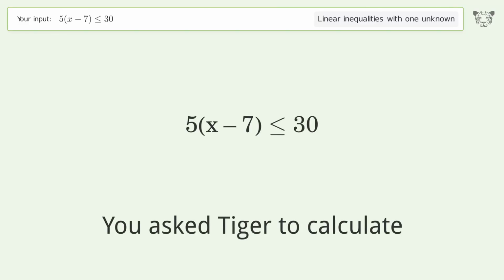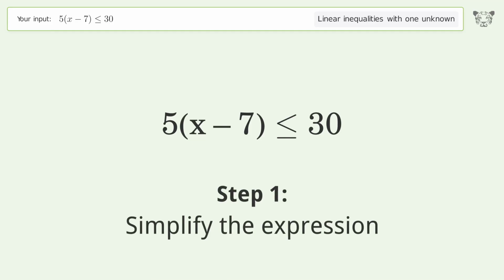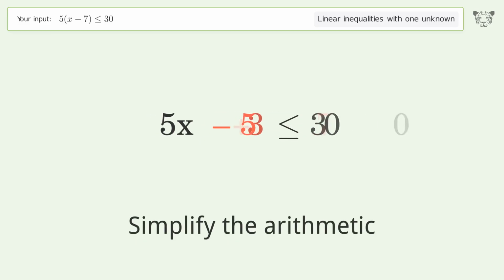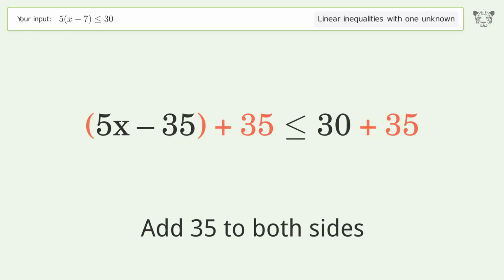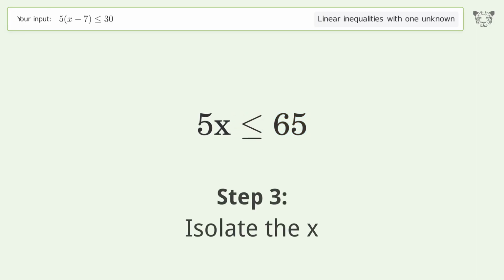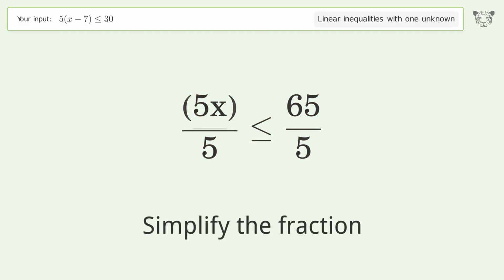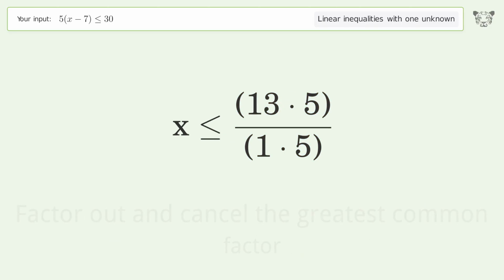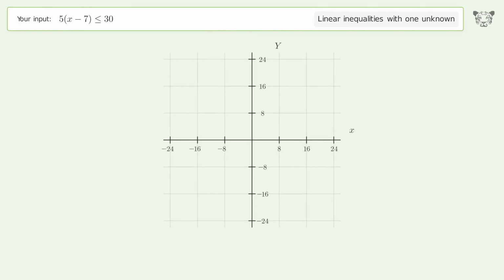5(x-7) less than or equal to 30 - Solve linear inequalities with one unknown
Solve 5(x-7) less than or equal to 30: Tiger Algebra shows you how to solve linear inequality 5(x-7) less than or equal to 30, with clear, step-by-step explanations.